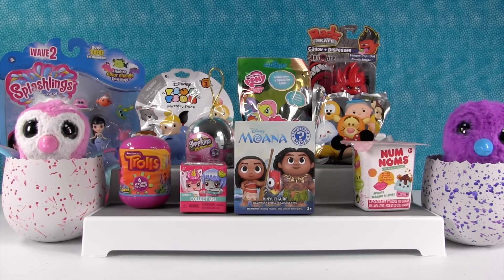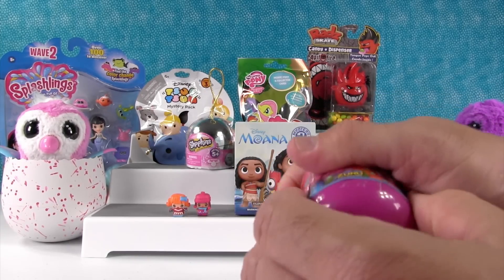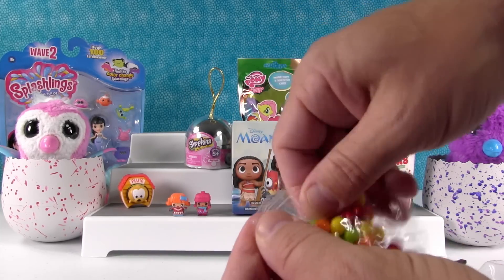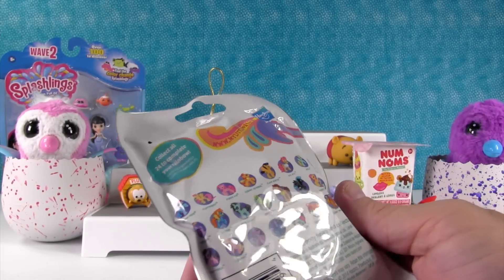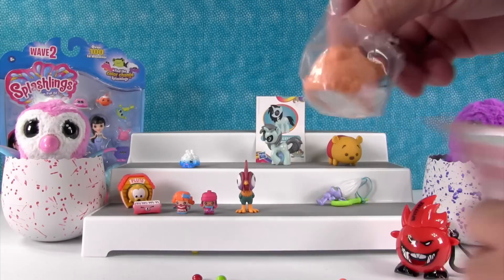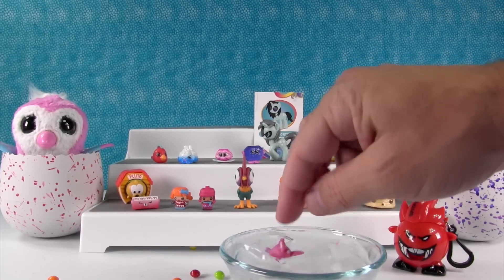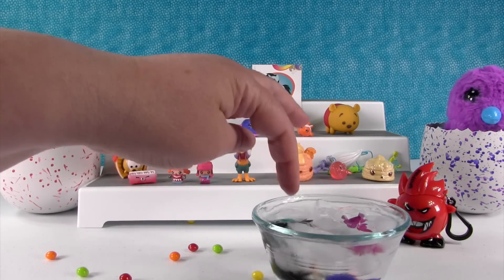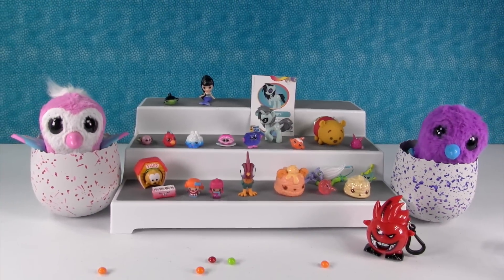Disney Splashlings Moana Trolls Shopkins Blind Bag Toy Review Opening | PSToyReviews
Today we have even more fun toys to open like Shopkins, Splashlings, Num Noms & Radz Candy.  We also have My Mini Mixie Q's, Trolls & moana.  Which toy is your favorite?